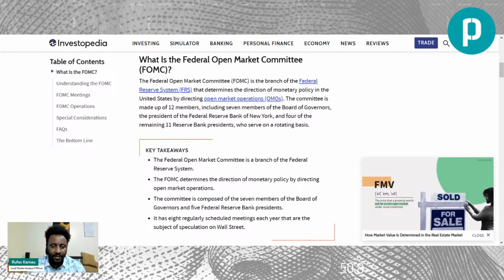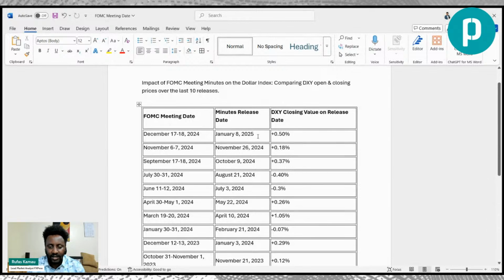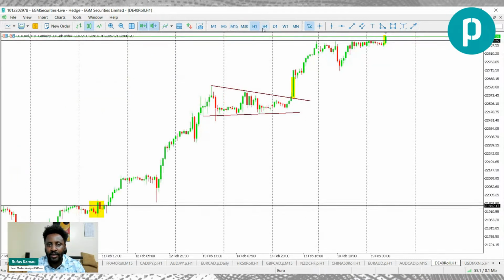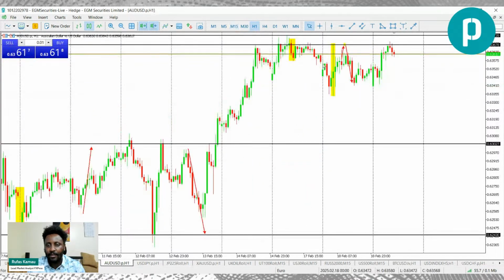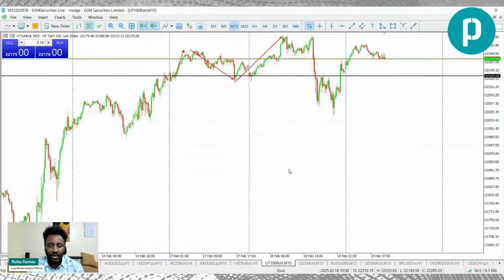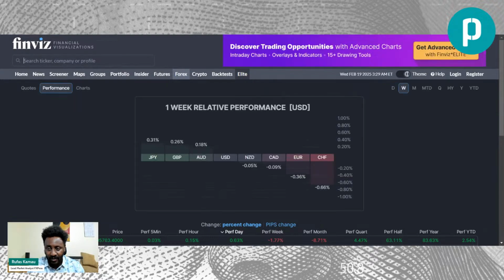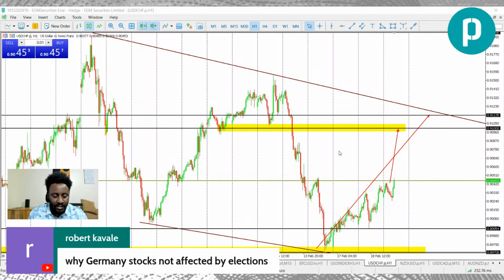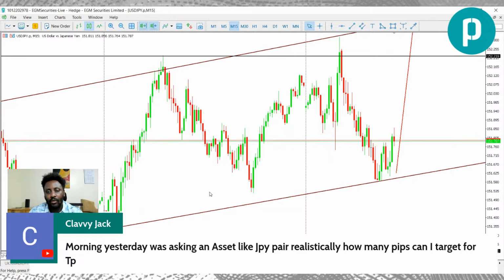Live Analysis: Trading The US FOMC Meeting Minutes | 19th Feb